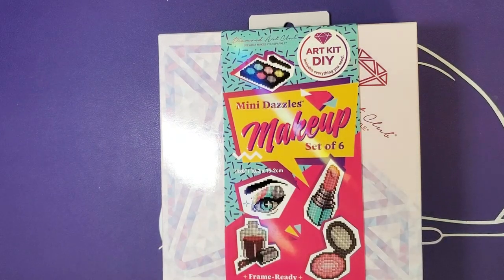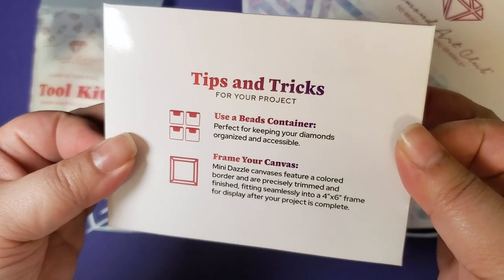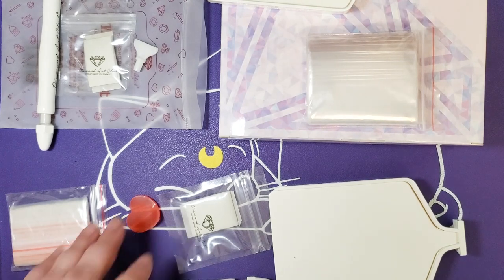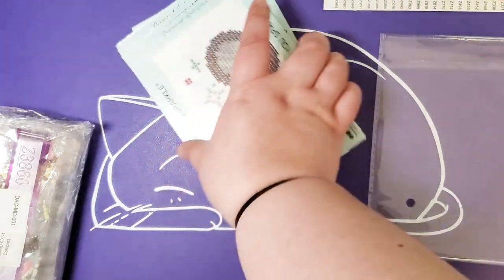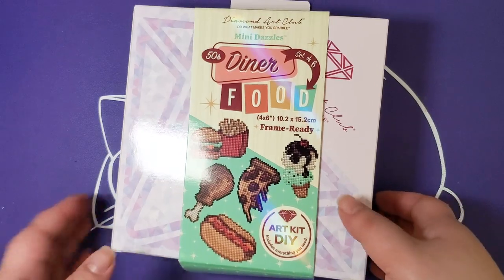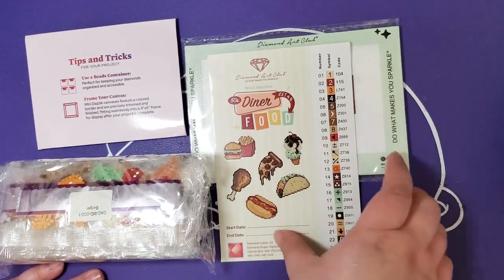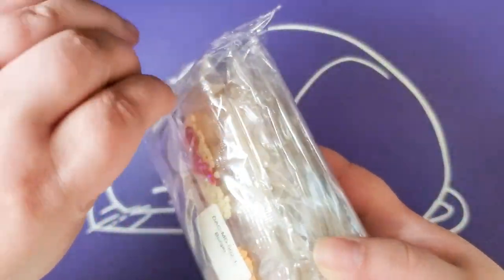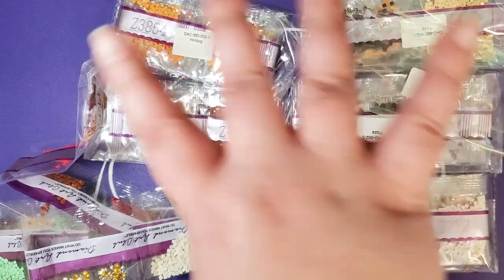Diamond Art Club Mini Dazzles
Hello! Mythic Rare here and we have been sitting on these Mini Dazzles a minute. I am pleased to say the rumors are true , they have a ton of special drills! These also have the upgraded tool kit as well!

Make Up Mini Dazzles

50's Dinner Food